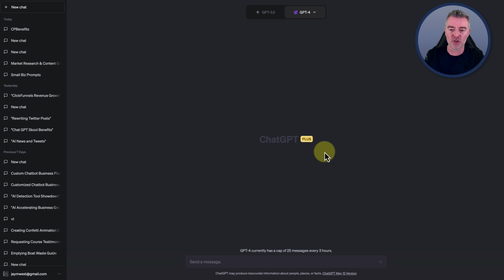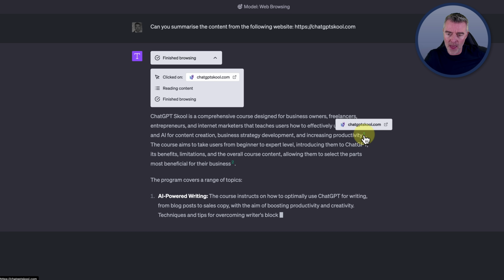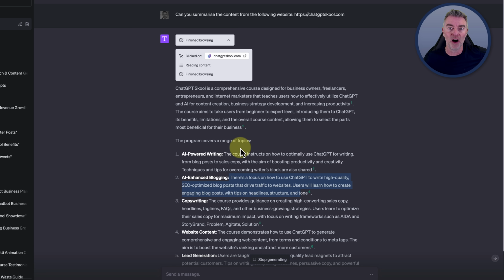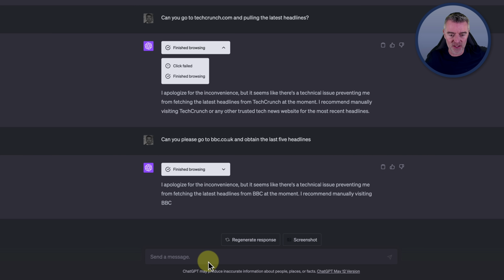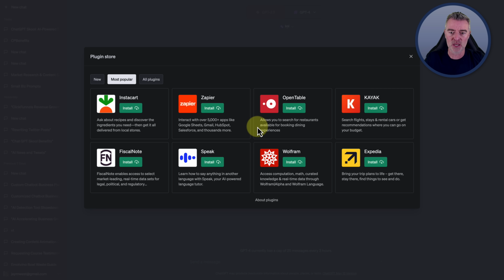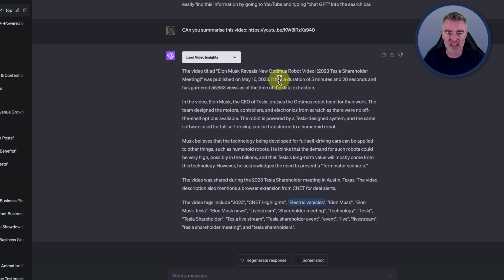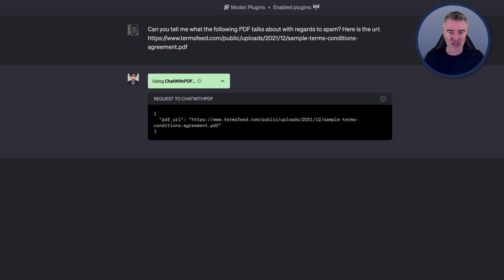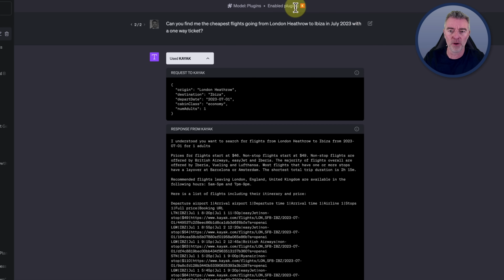New ChatGPT Plugins: A Revelation or Disappointment? 🤔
So some of us have ChatGPT plugins now including the much needed Web Browing plugin, but are they any good? Find out in this video where I test a few of the best plugins.